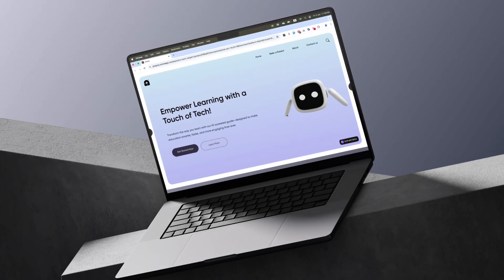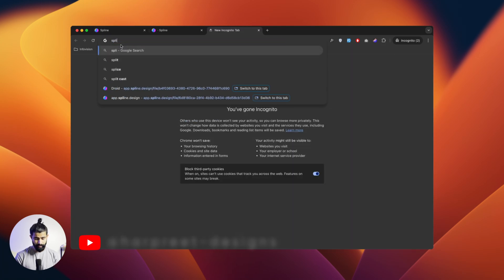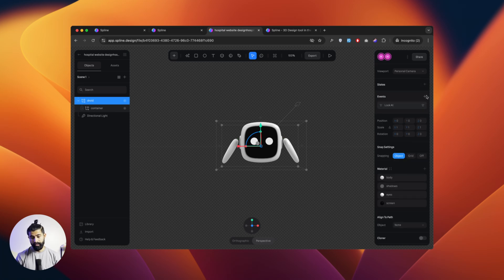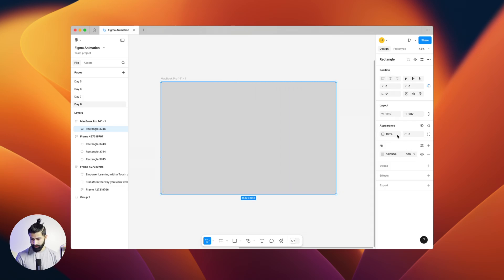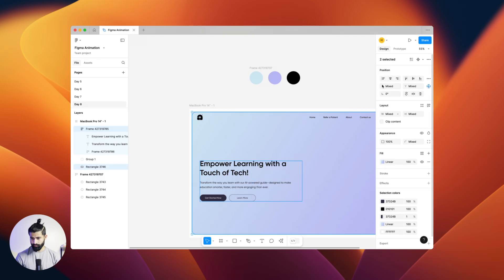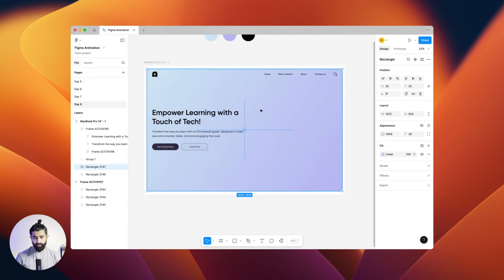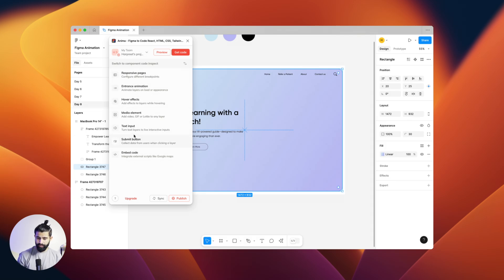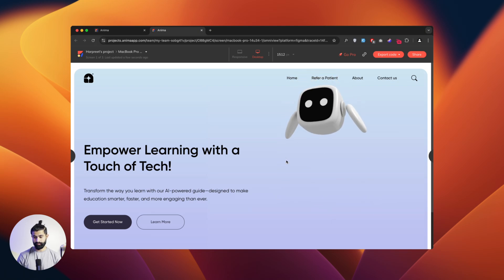How to Create Interactive 3D Animations in Figma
Transform your mobile prototypes with stunning 3D animations using Figma, Spline, and Anima Plugin—all completely free to use! In this step-by-step tutorial, I’ll show you how to create interactive 3D animation in Figma using Spline

This guide is packed with tips and tools to bring your designs to life and leave a lasting impression. Don’t miss the working links and free assets in the description!

⏲️ Timestamps:
00:00 Tutorial Intro
00:08 Why we should use 3D animation?
00:31 Tips Alert
00:36 Creating 3D Animation
02:02 Creating Website Design
03:24 Adding 3D in Figma
05:05 Final Result
05:38 Tips & Tricks
05:59 Closing
06:20 Behind The Scenes (Funny)